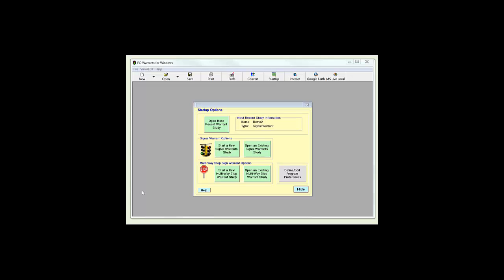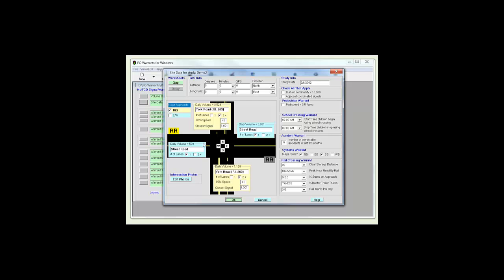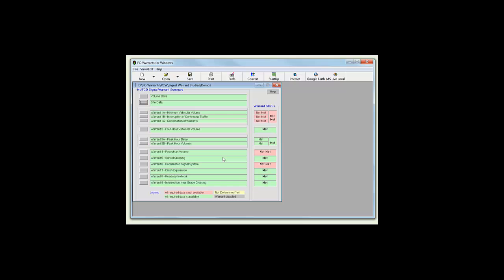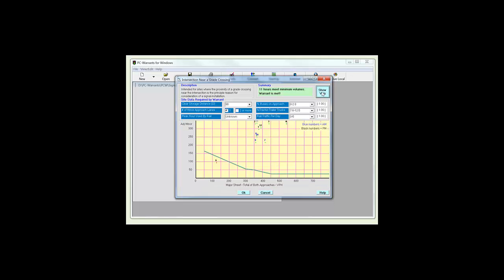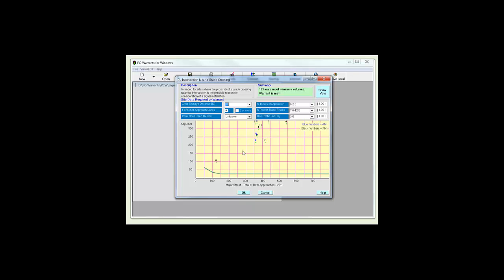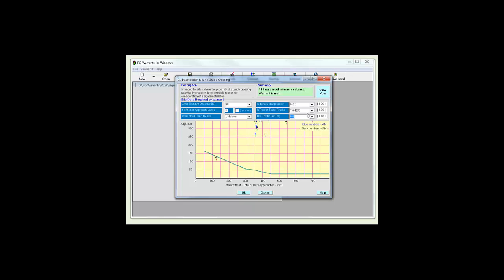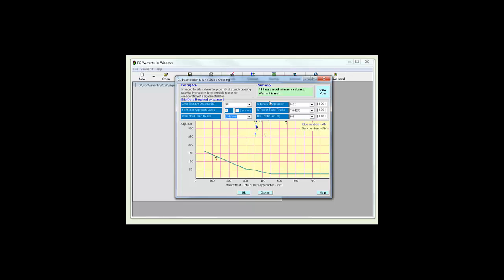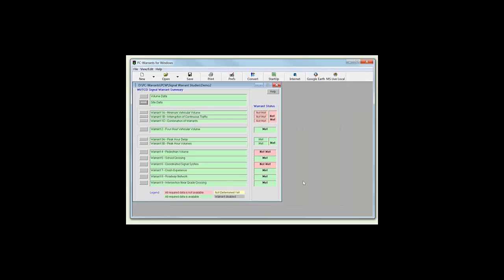War9 Tutorial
This is the tutorial to learn the PC Warrants software.